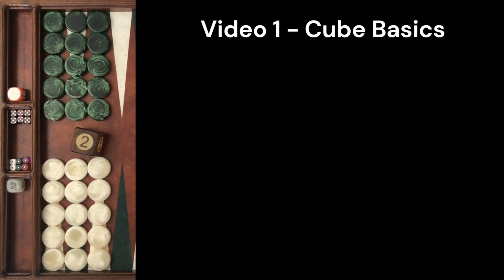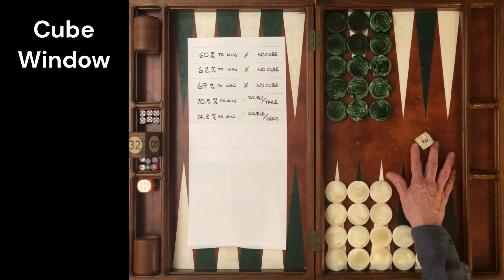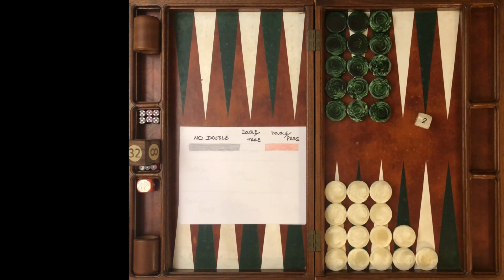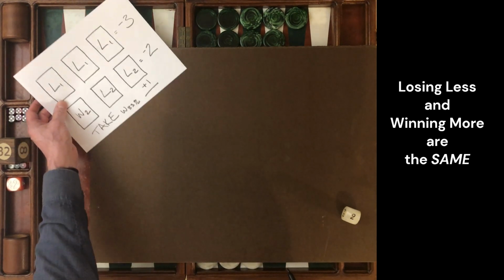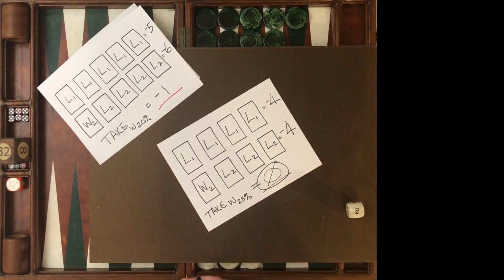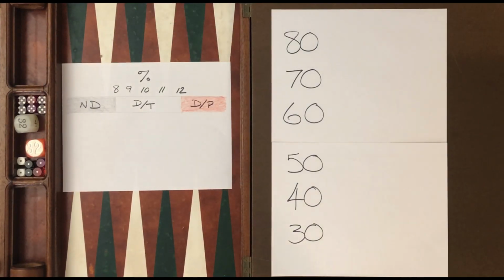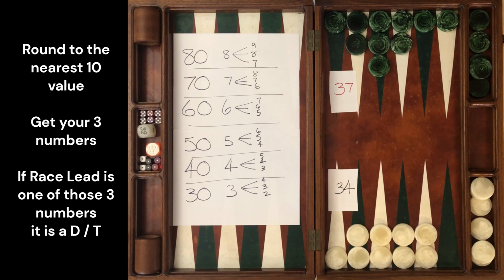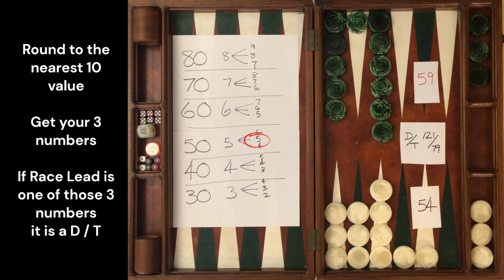Video 1 of 6 Cube Seminar Beginner to Keith Count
Video 1 of 6 on Non-Contact Cube Action
The perfect beginner introduction to Cube handling to start players on the road to Expert Level cube handling and command of the 8-9-12 Rule and the Keith Count